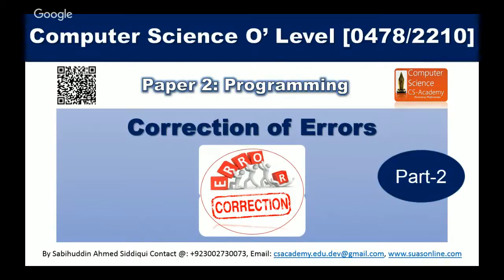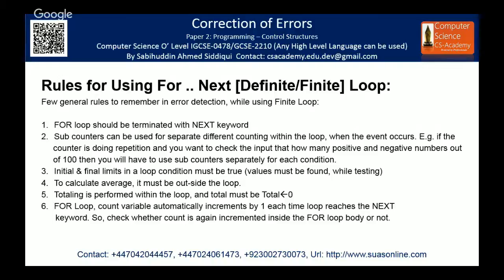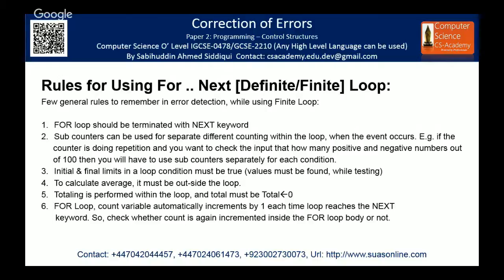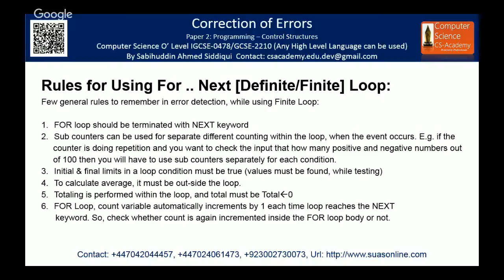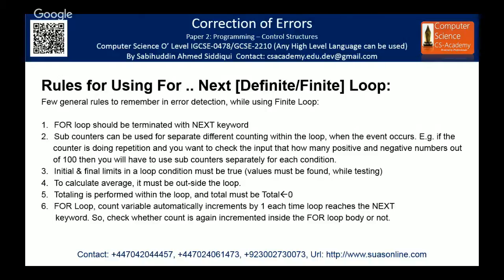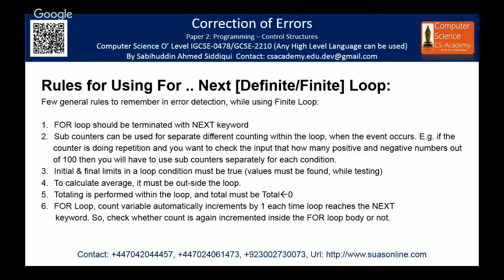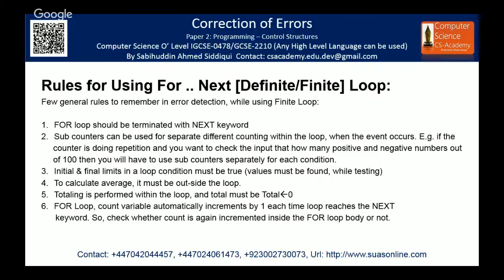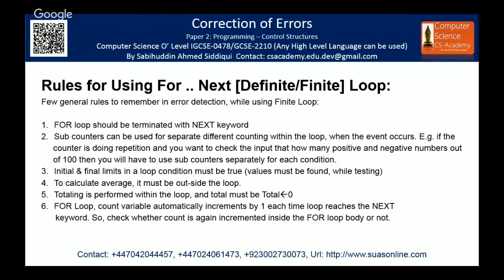Correction of Errors Part 2. By Sabihuddin Ahmed Siddiqui